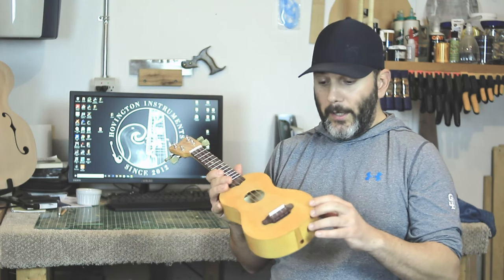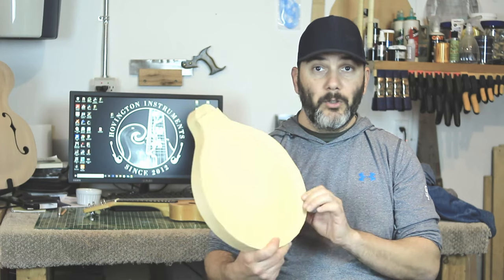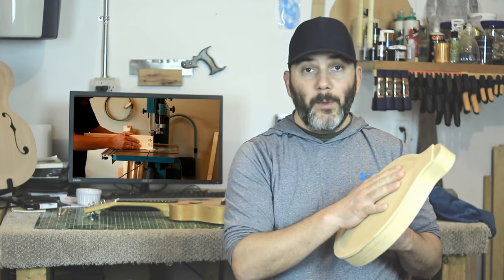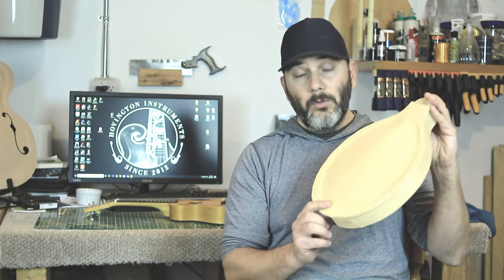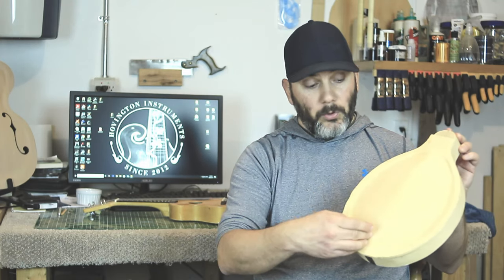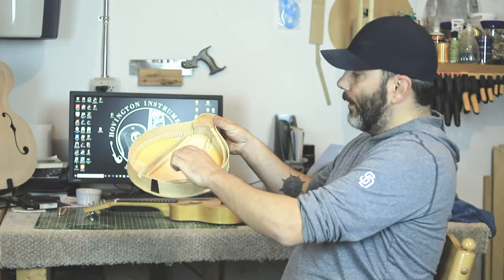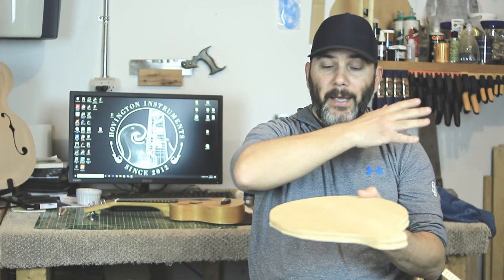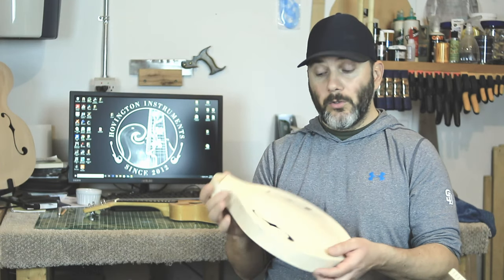Q&A. Cheap option to practice archtop carving.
Hovington Instruments

TOOLS & CONSUMABLES